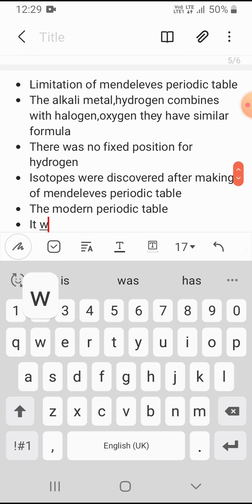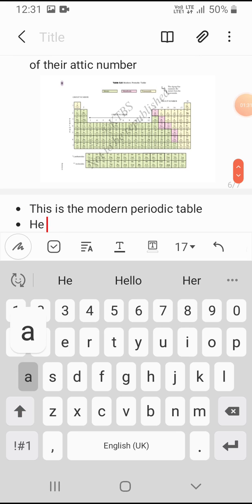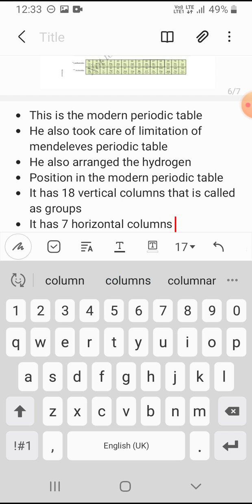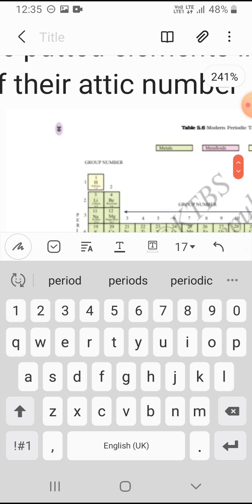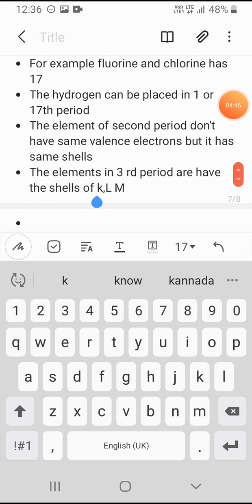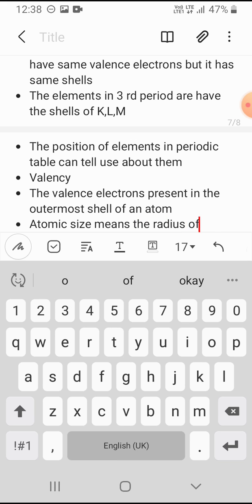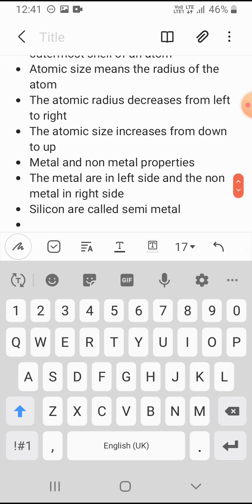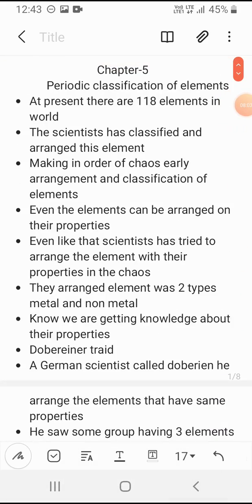10th standard science 5th chapter explanation part-2/Periodic classification of elements/watch,read